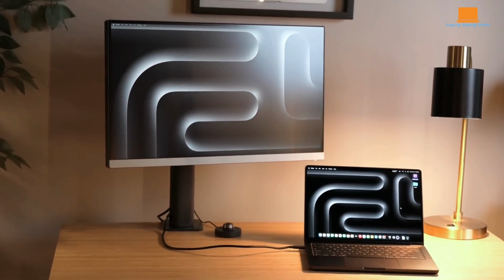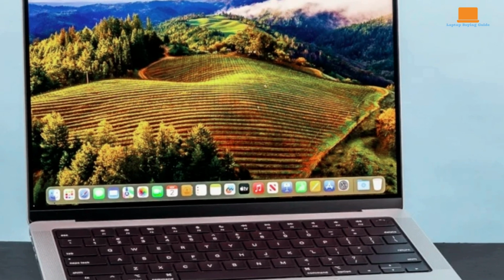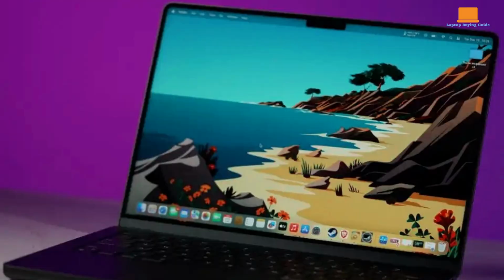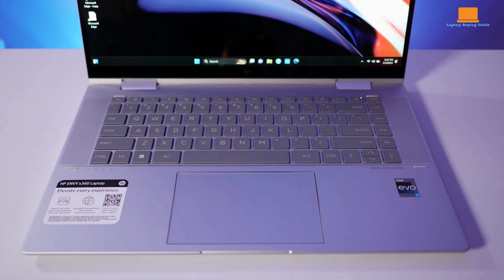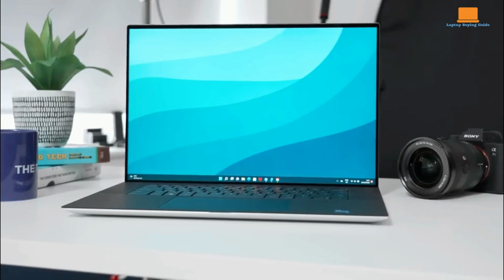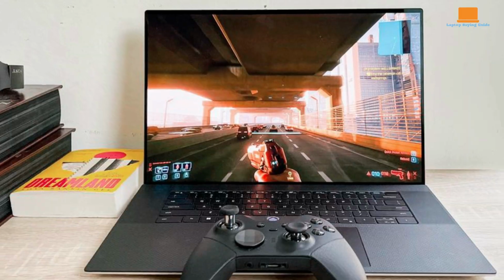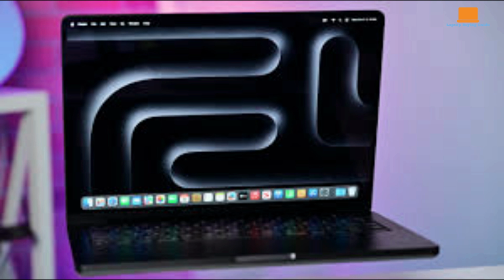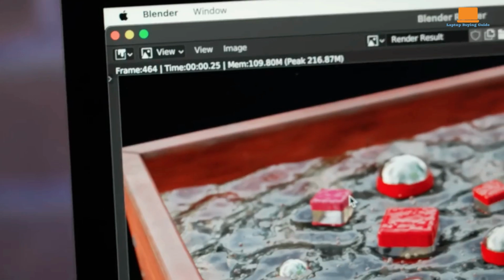MacBook Pro vs HP Envy x360 vs Dell XPS 17 - Which is Video Editing King?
➜ USA Links:

Apple MacBook Pro 14-inch M3 Max
HP Envy x360
Dell XPS 17

➜ UK Links:

HP Envy x360
Dell XPS 17

➜ CA Links:

HP Envy x360
Dell XPS 17

MacBook Pro vs HP Envy x360 vs Dell XPS 17 - Which is best Video Editing Laptop in United States for 2024?

Looking for the ultimate video editing laptop in the United States for 2024? Join us as we compare the MacBook Pro, HP Envy x360, and Dell XPS 17 to determine the best choice for your editing needs. From performance to display quality, we'll delve into every aspect to help you make an informed decision. Don't miss out on finding the perfect tool to elevate your video editing game in 2024!